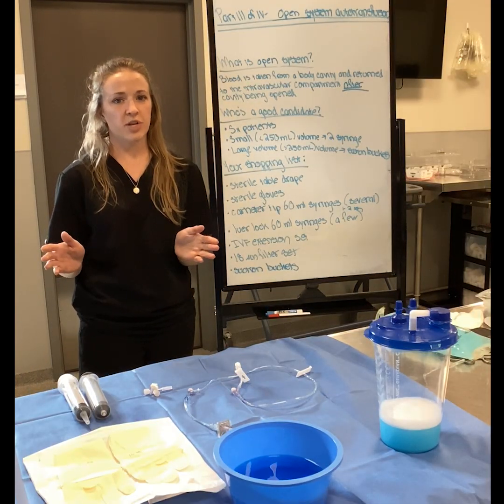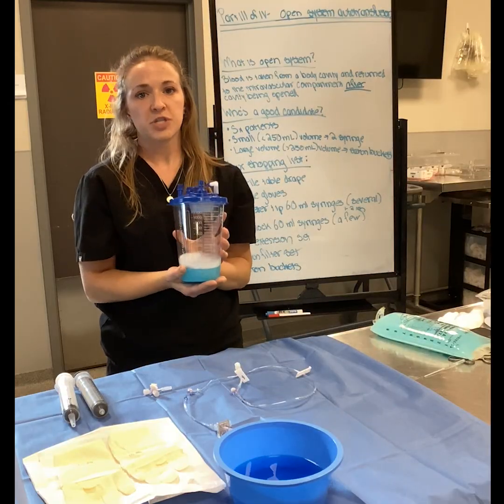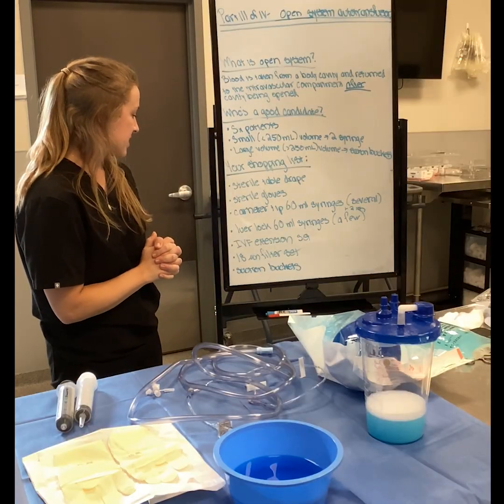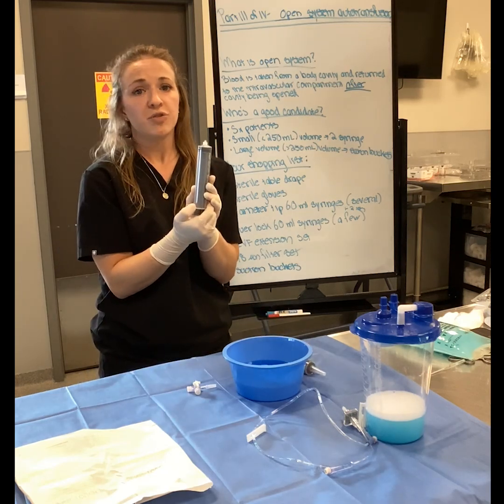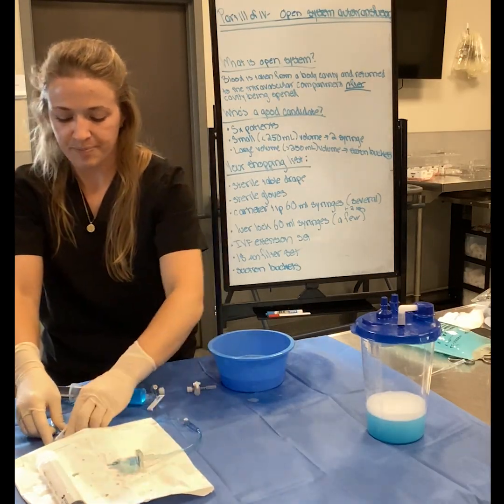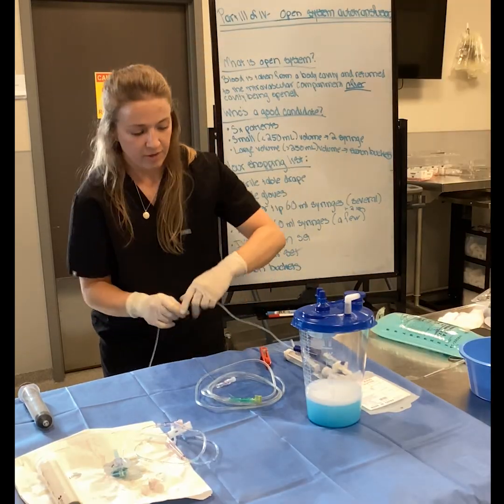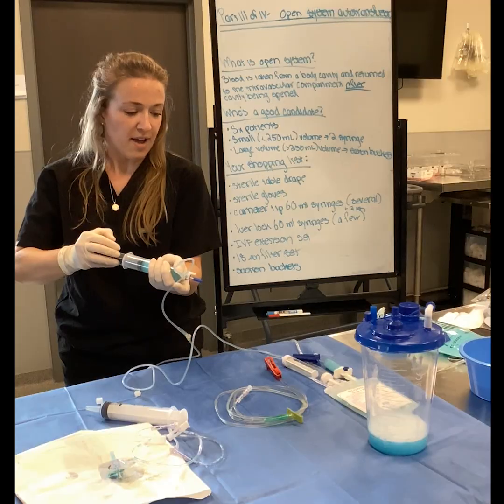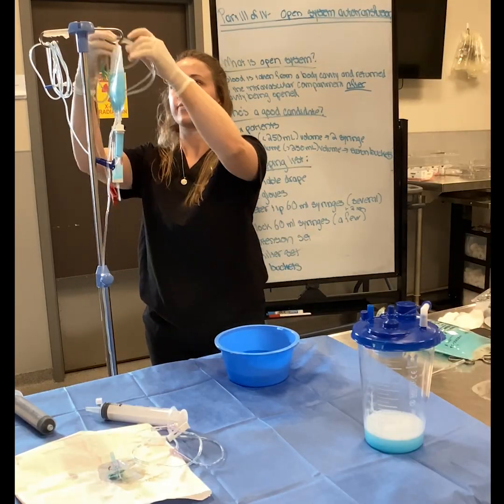All About Autotransfusion Part 3: Open System Autotransfusion